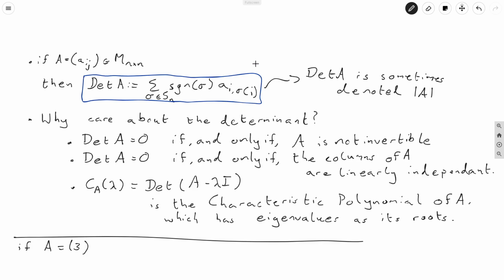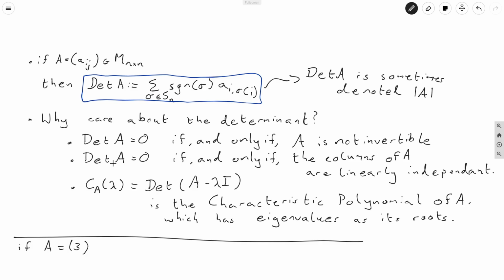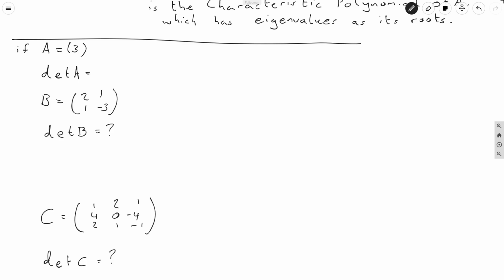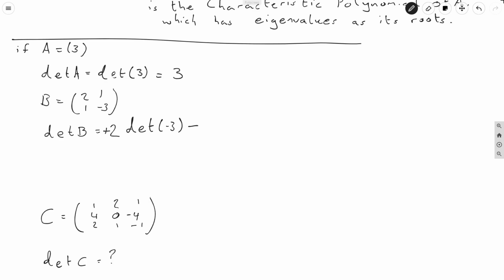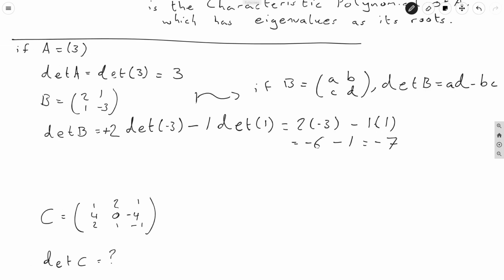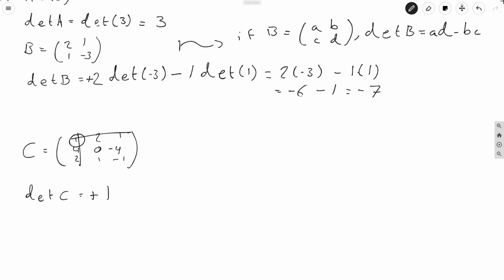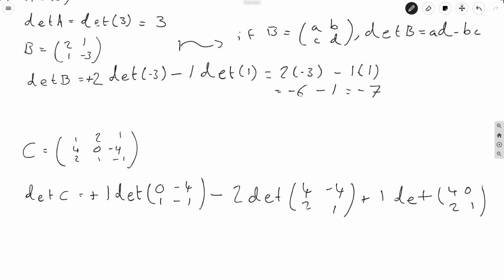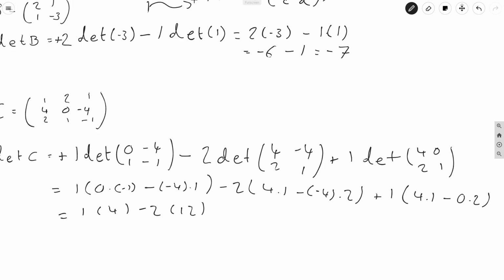Linear Algebra 5: Computing the Determinant of a Matrix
The Determinant is a handy operation that assigns a number to a square matrix.

This number tells us important information about the matrix. Specifically, we care whether the determinant is zero or not.  For example, if it is zero, we know that the matrix is non-invertible, while if it is non-zero, it is invertible.

Similarly, if it is zero, it tells us that the corresponding linear system of equations will not have a single solution.